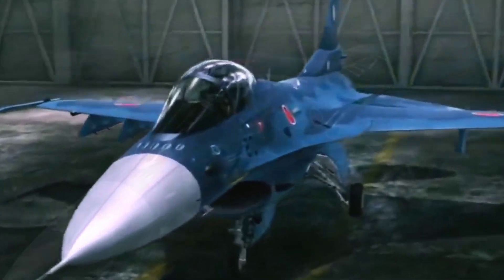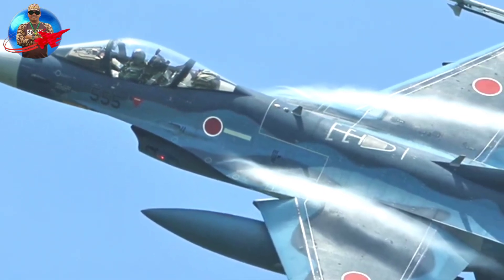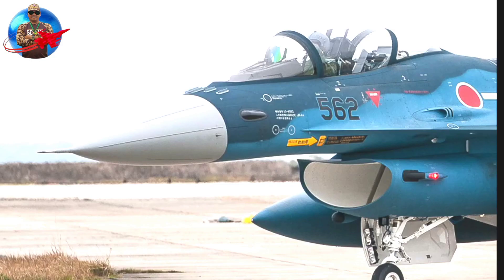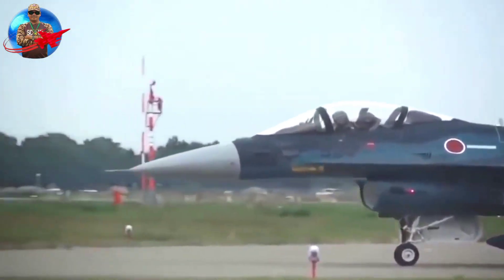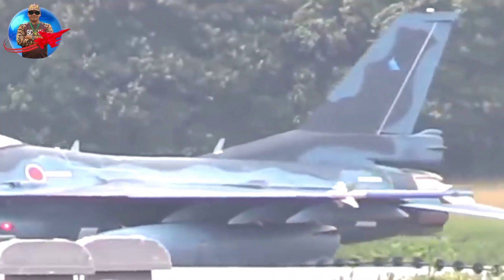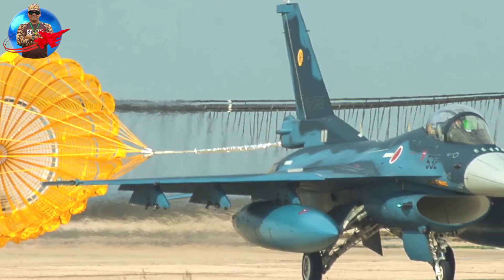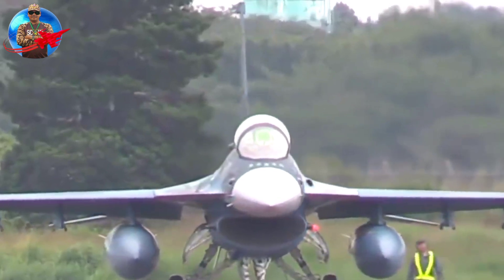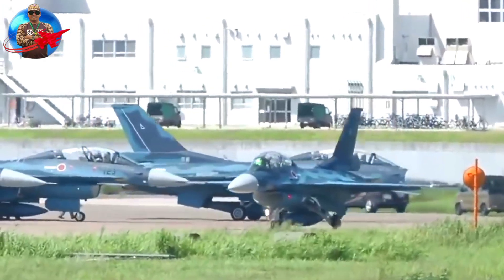Mitsubishi and Lockheed Martin are ready to support the F-2 Fighter Jet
The Mitsubishi F-2 is a multirole fighter aircraft manufactured by Mitsubishi Heavy Industries and Lockheed Martin for the Japanese Air Self-Defense Force, with a 60/40 split in manufacturing between Japan and the United States. Production began in 1996 and the first aircraft entered service in 2000.